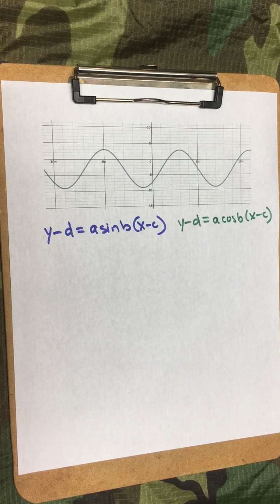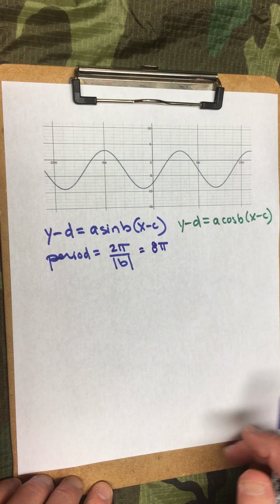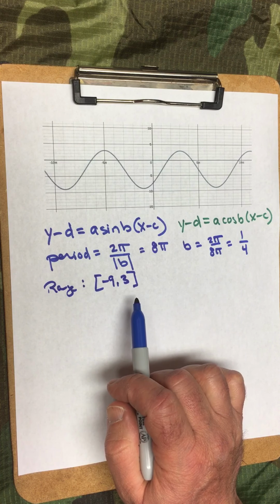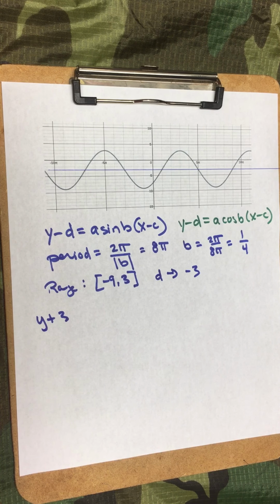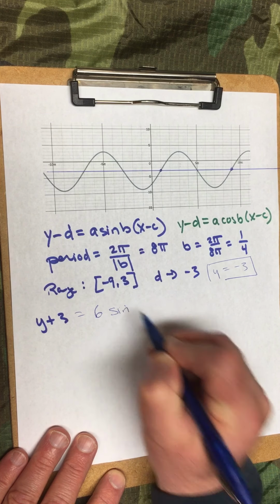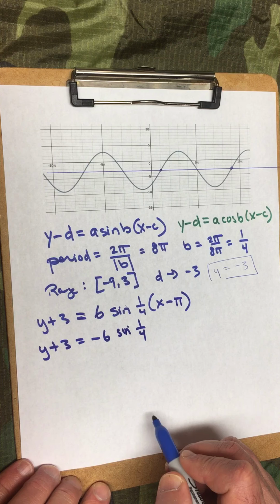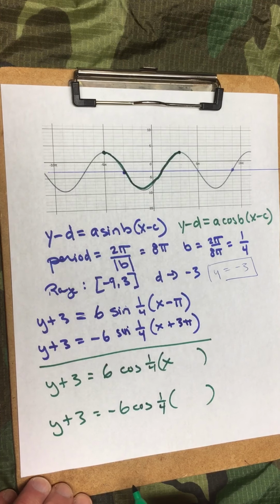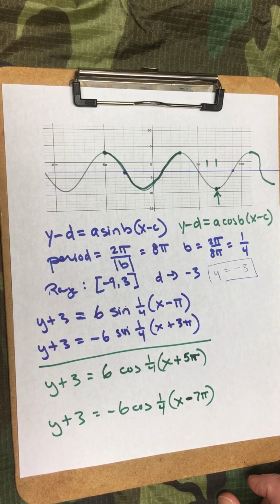Writing sine and cosine equations for a single graph